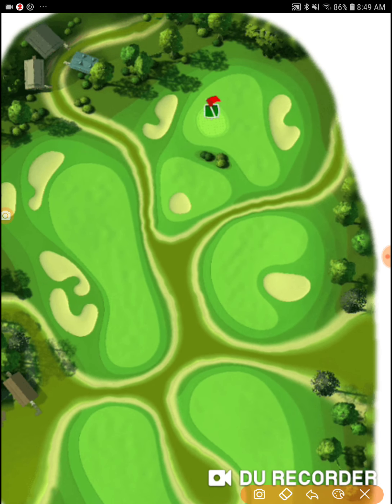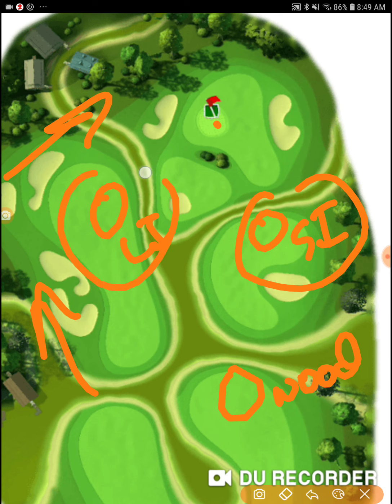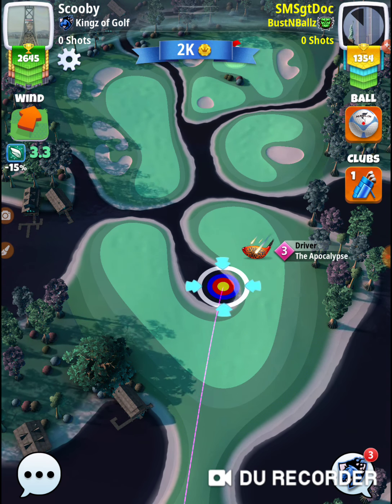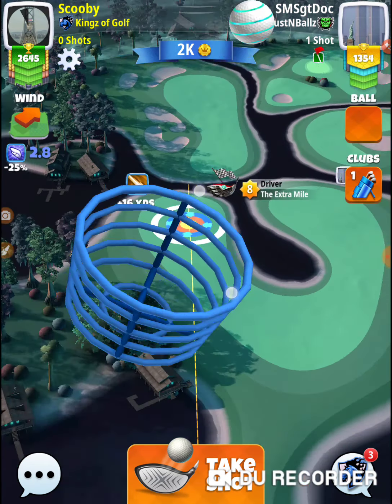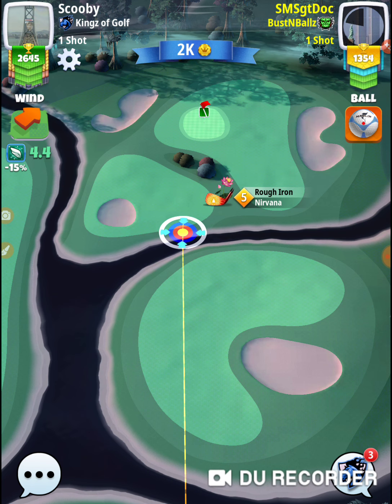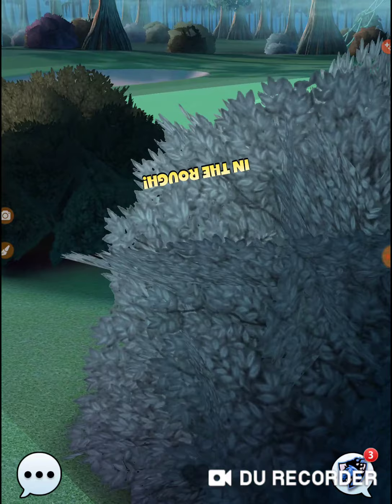Golf Clash Monster Marsh Tournament Rookie Practice Round Hole 5